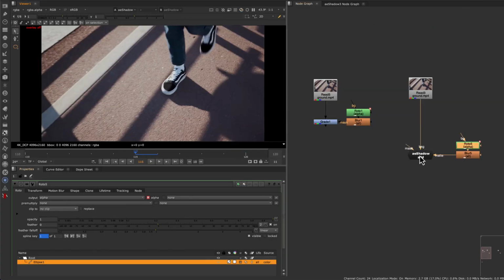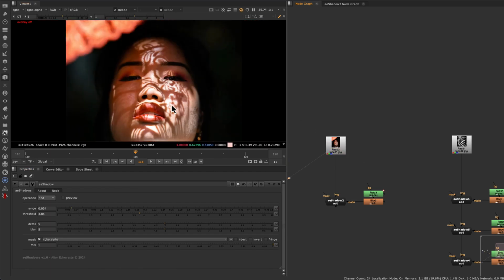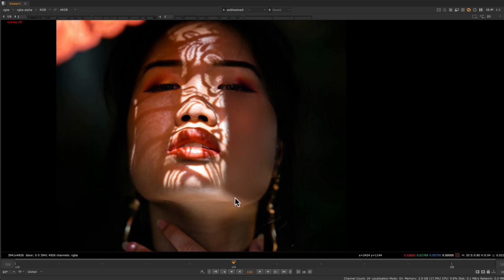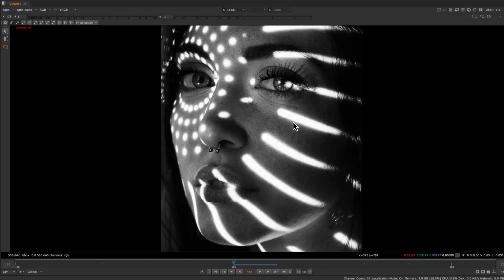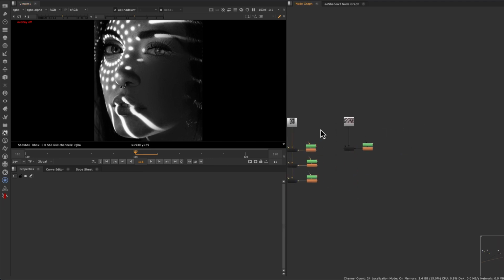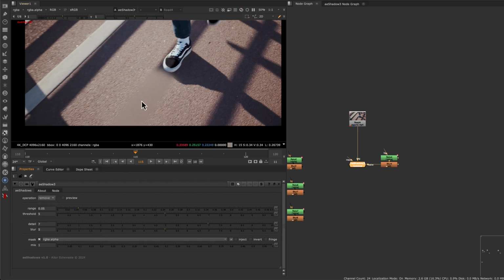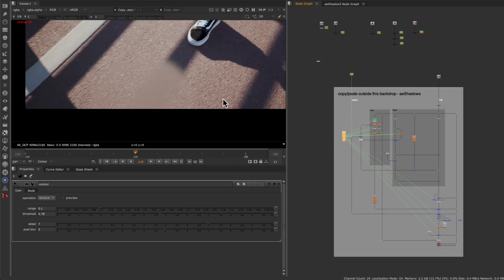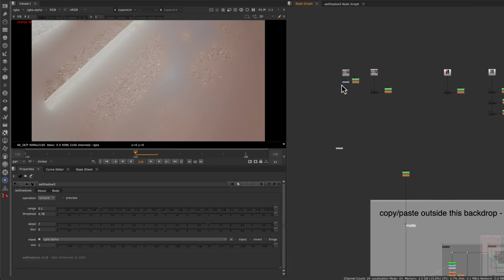Add & Remove Shadows Like a Pro: Introducing aeShadows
aeShadows v1.0 - Nuke tool overview video
An easy way to add or remove new shadows to your plate. By Aitor Echeveste.

Update Log:
aeShadows v1.0 - 24 September 2024

Feedback, bugs and ssuggestion will be welcome. Hope you find it useful!